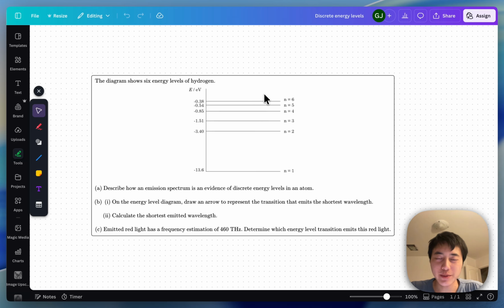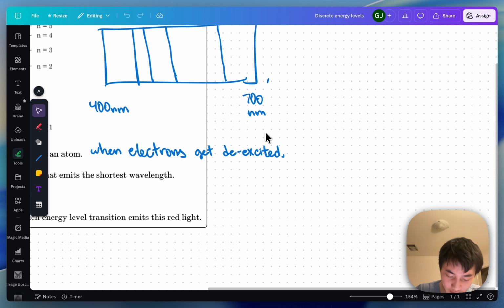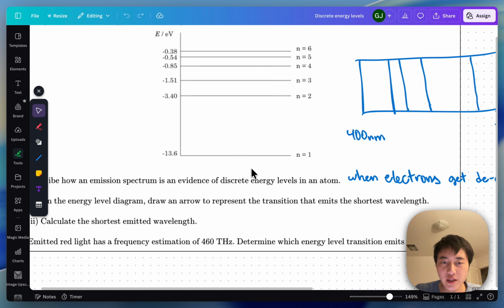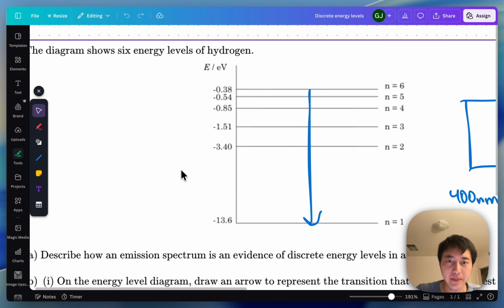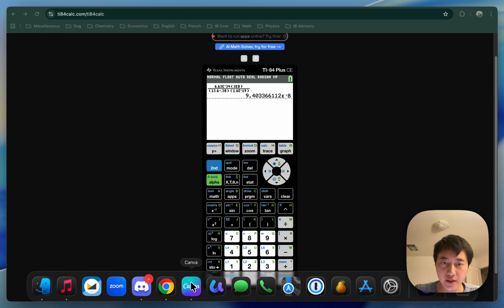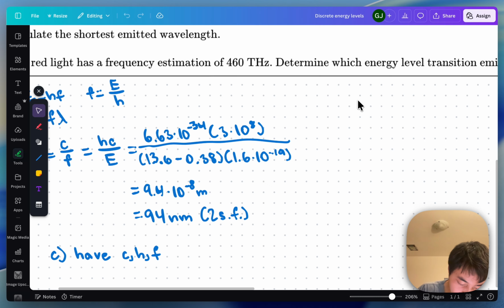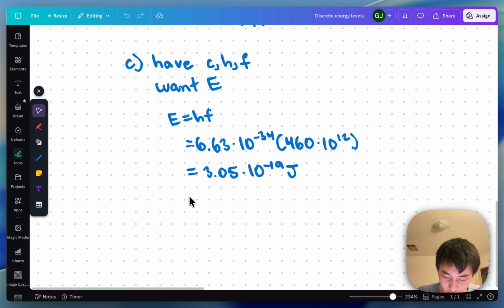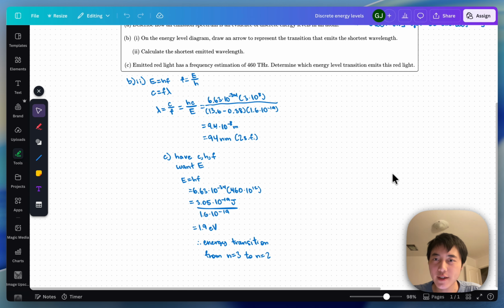Discrete energy levels